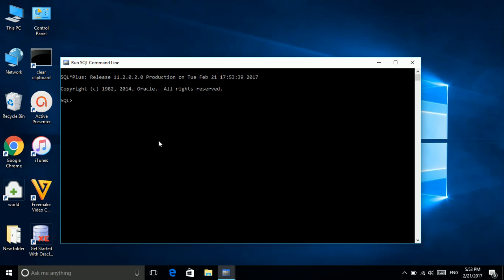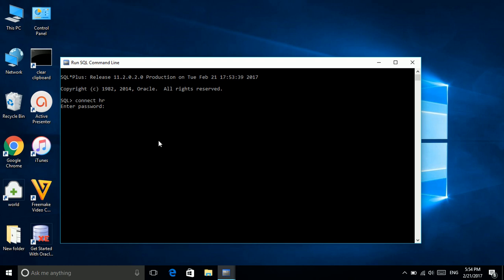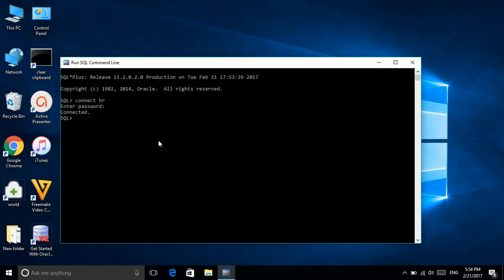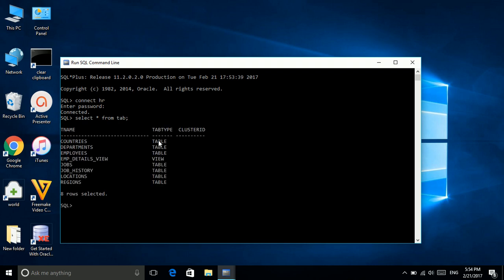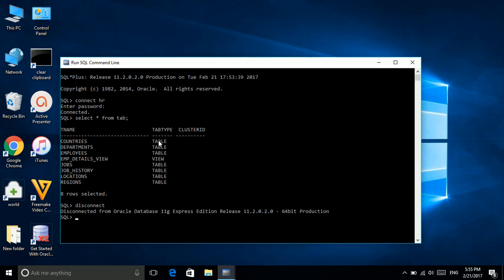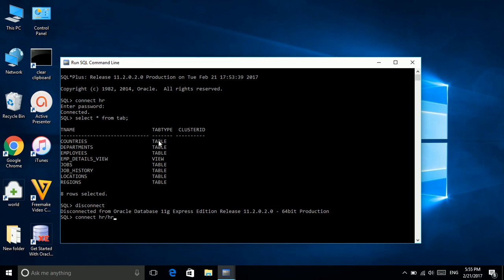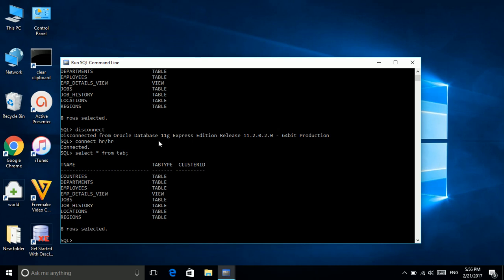Using Oracle SQL Command Prompt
This video will explain how to use SQL command prompt to Connect, disconnect and run SQL Queries.
Please become my patron.